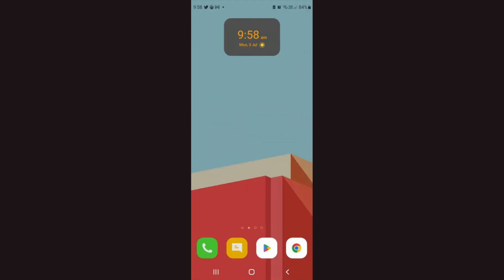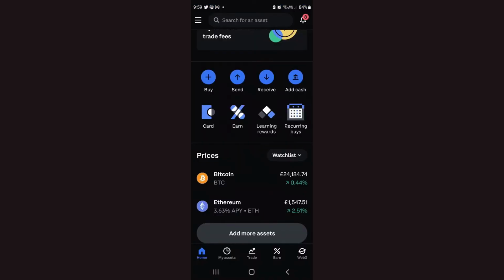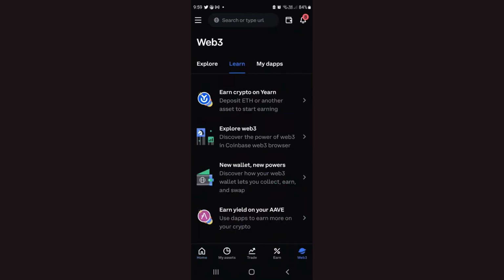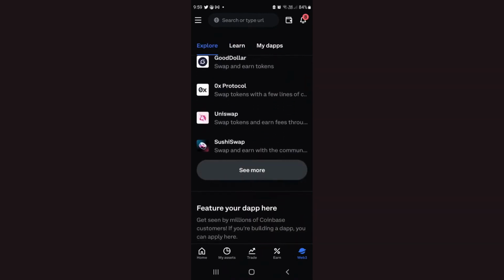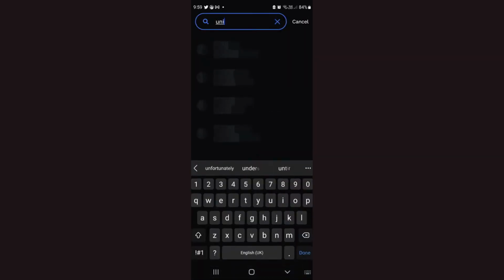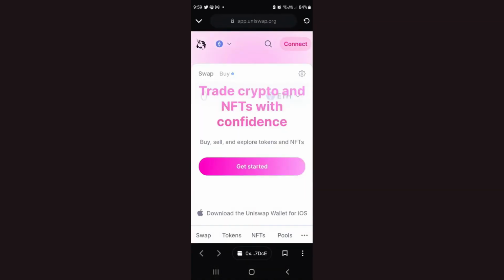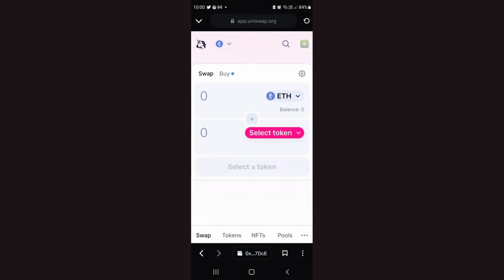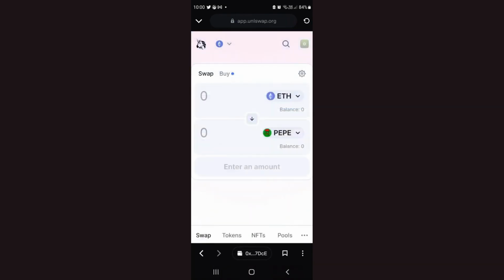How To Buy PEPE Coin On Coinbase Wallet - Full Tutorial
How To Buy PEPE Coin On Coinbase Wallet
Buying PEPE Coin on Coinbase Wallet is a simple process that involves a few key steps. This guide explains how to buy PEPE Coin on Coinbase Wallet, including setting up your wallet, funding it with crypto or fiat, and using decentralized exchanges to complete the purchase. Since PEPE Coin is often available on decentralized platforms, you may need to connect Coinbase Wallet to a DEX like Uniswap to swap Ethereum or another cryptocurrency for PEPE. Follow these steps to ensure a smooth and secure transaction when buying PEPE Coin on Coinbase Wallet.